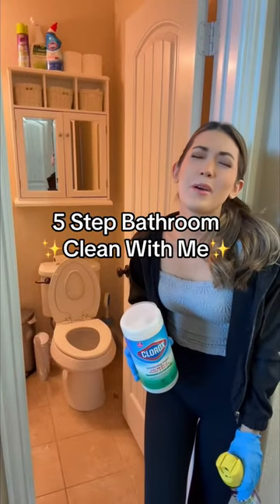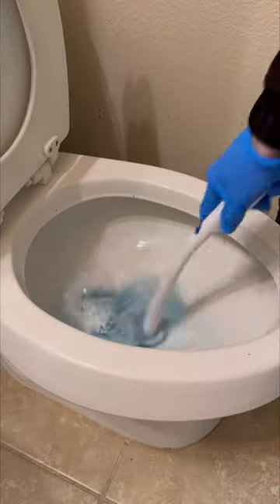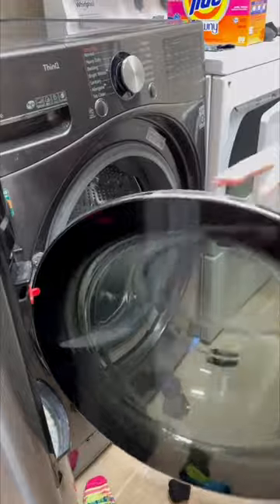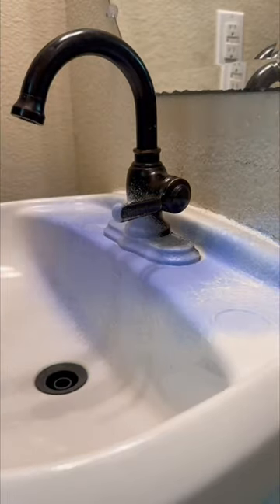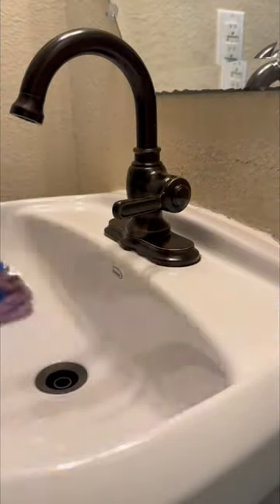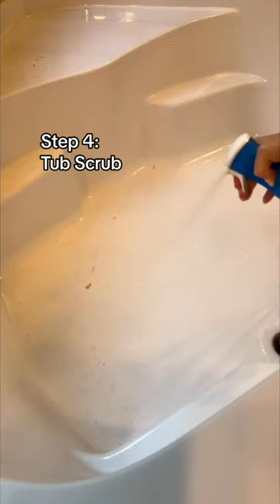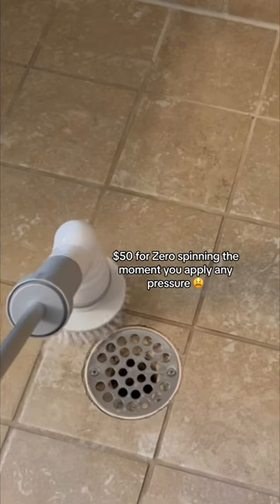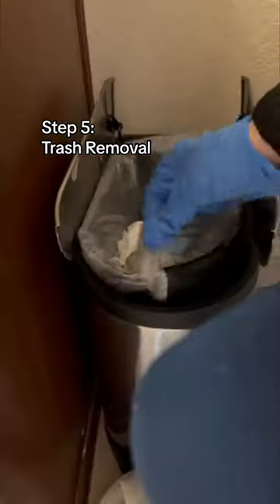5 Step Bathroom Cleaning Motivation